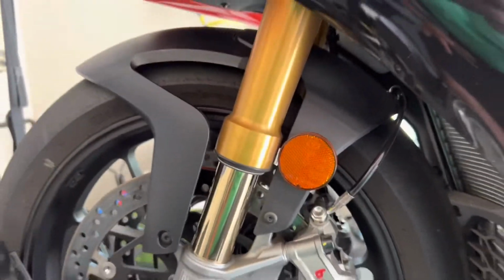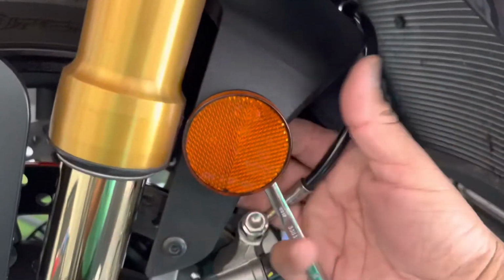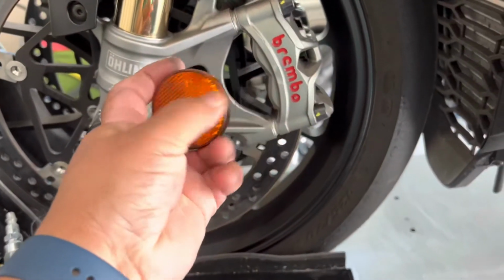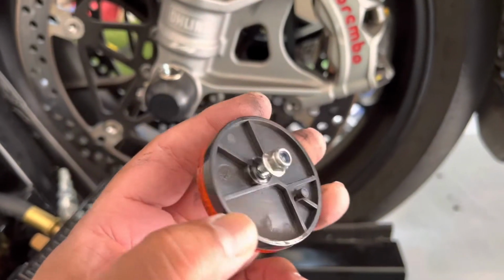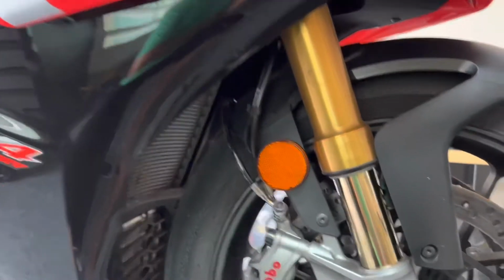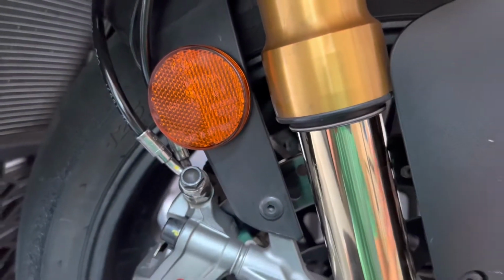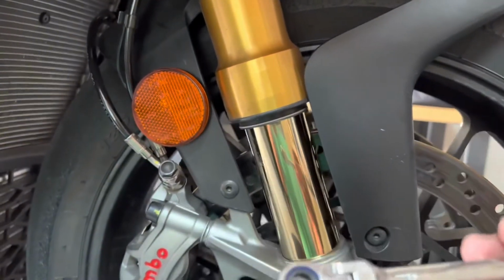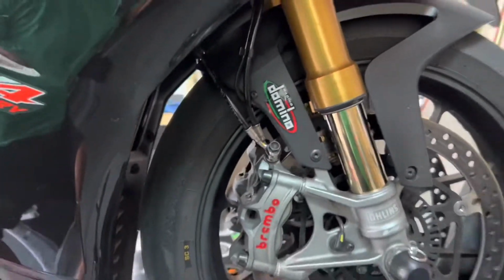How to remove reflectors from 2021 Aprilia RSV4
Here’s a quick DIY on how to remove reflectors from the front fender. You might want to do this for track days, instead of covering it with tape, or just for aesthetics.